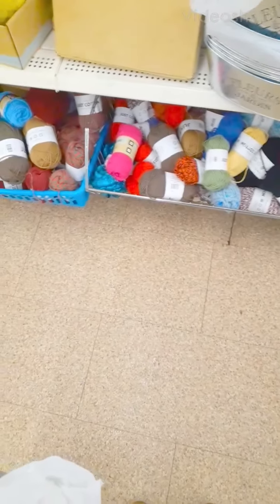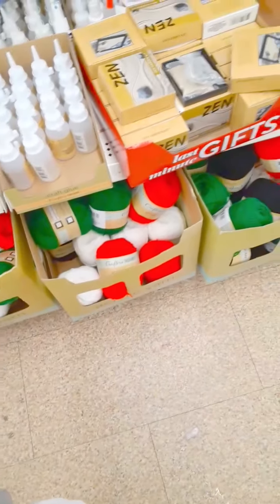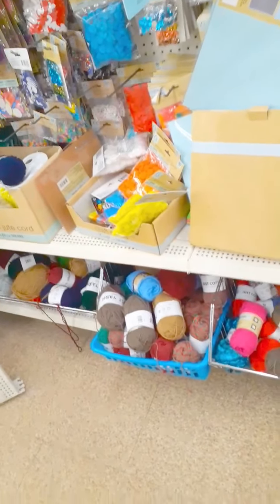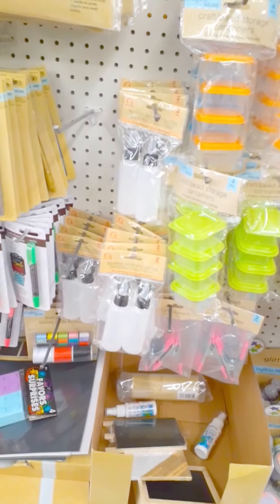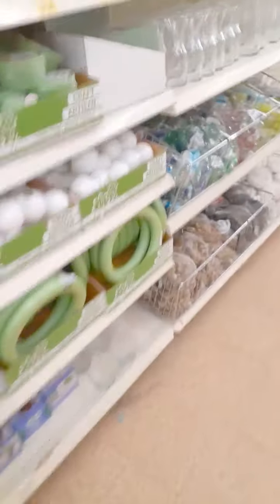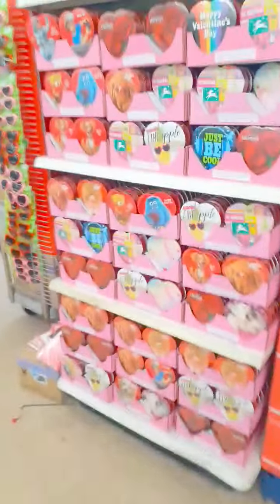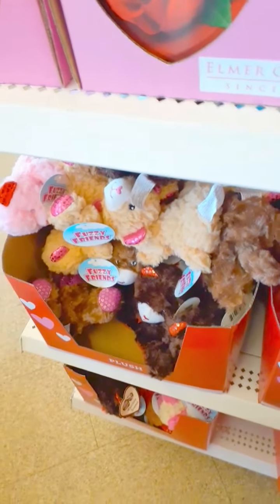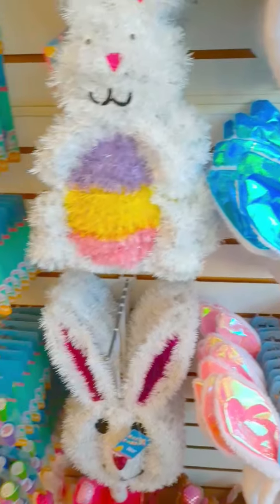Dollar Tree yarn and Valentine's Day showing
like subscribe comment down below so I know that you were here and don't forget to hit the Bell notification so you will be notified each and every time I upload a video thank you guys be blessed and be safe